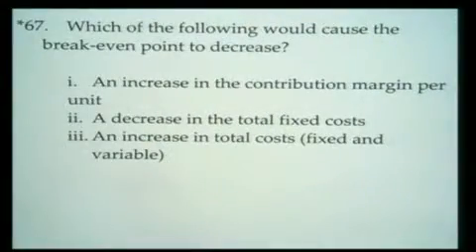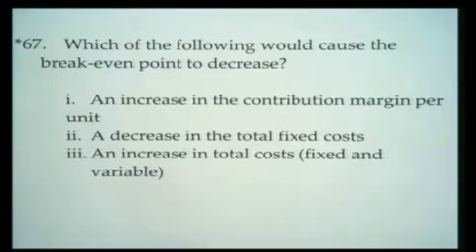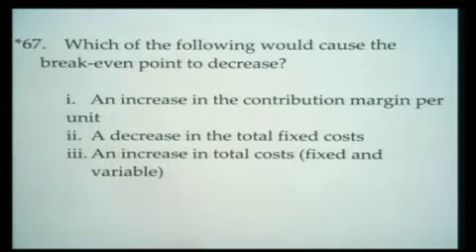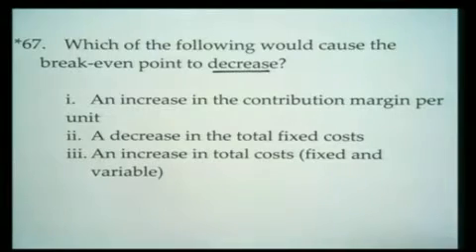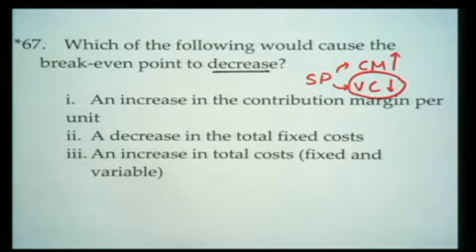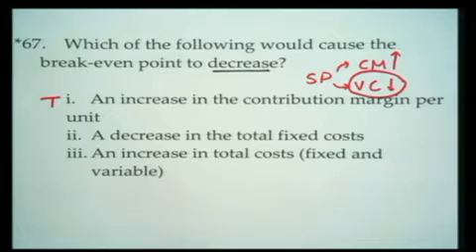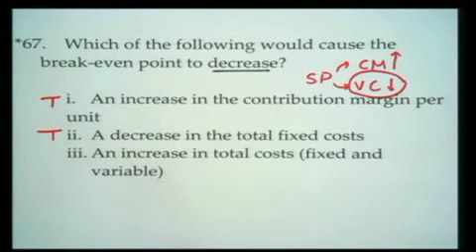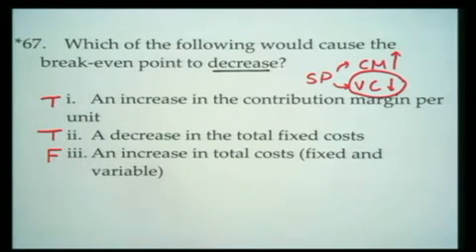SUMMER11 FSU ACG2071 EX3 0004600 Practice Problem 67